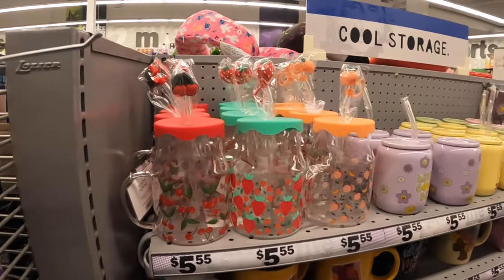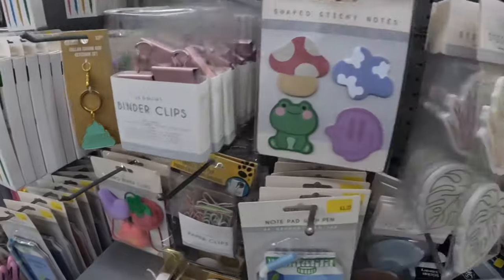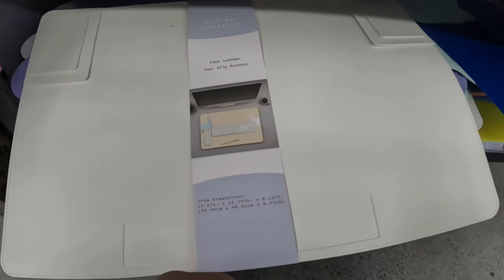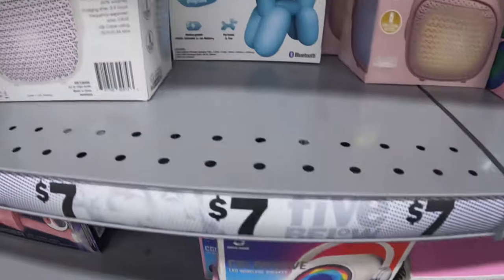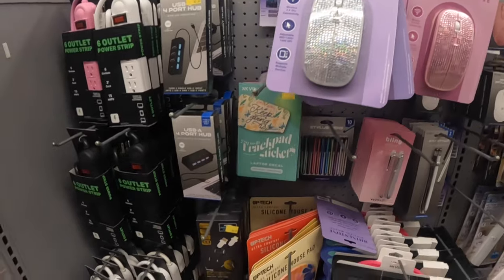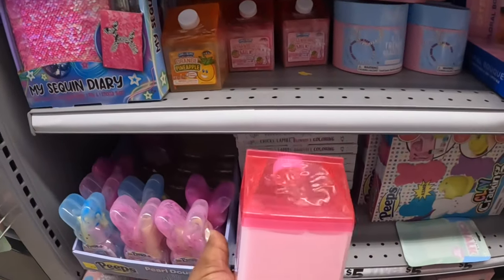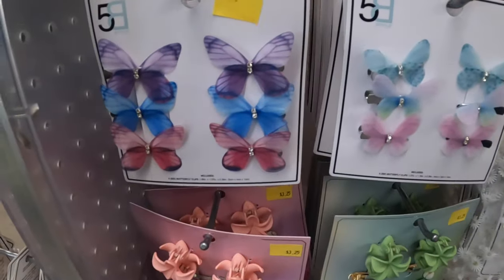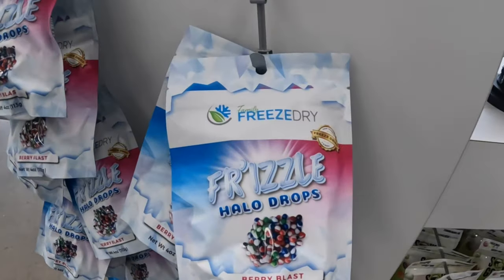NEW FIVE BELOW So Many Cute Finds* Viral Cups * Headphones * Notebooks * Car Accessories * Pillows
Five Below March  2024 Shopping Vlog All new viral finds of all cute and new five below items
Welcome back to Shanice Shopping saga let’s go to five below and let’s check out some of the new goodies for March 2024

This is a shop with me channel, asmr relaxing sounds 2024,we go out serval times a week and see what’s new on the shelves in the shopping world, I take you guys with me on a virtual shopping trip, store walk through, store browse with me, store shop with me 2024 ,and give detail prices of items new and seasonal. I may do a haul, or what I got series every now and then on Holidays for my kiddos. What to buy 2024 On this channel you can find shopping vlog such as, Walmart shop with me, target shop with me, Burlington shop with me, Marshall’s shop with me, Homegoods shop with me, michaels shop with me, Joann shop with me, homesense shop with me,five below shop with me, Christmas tree shops shop with me, dollar general shop with me, dollar tree shop with me, Family Dollar shop with me,Macy’s shop with me, big lots shop with me, hobby lobby shop with me, ikea shop with me, outlet shopping and many more. Shop with me 2024 for all new finds.